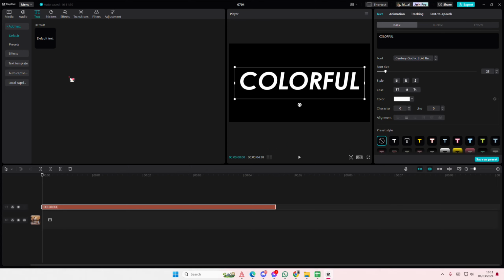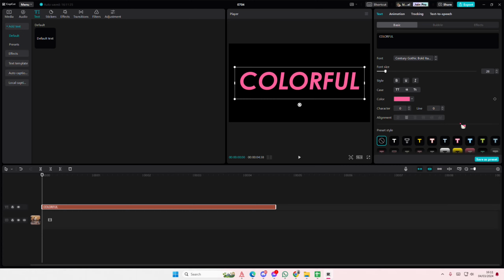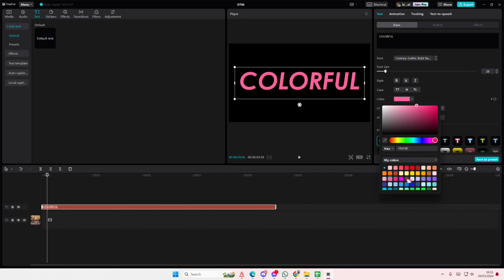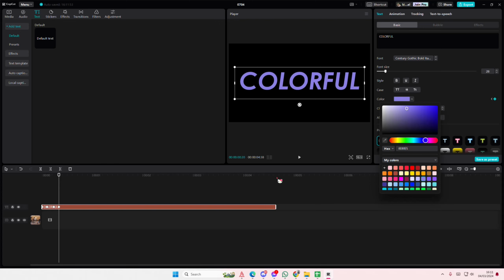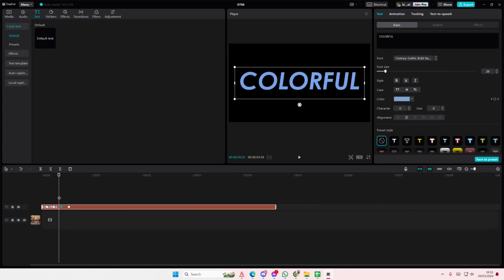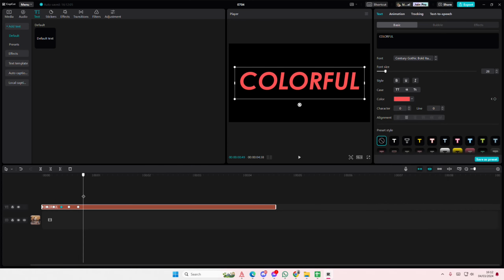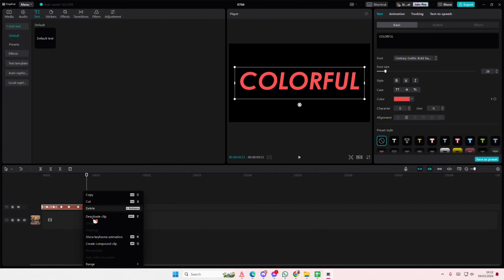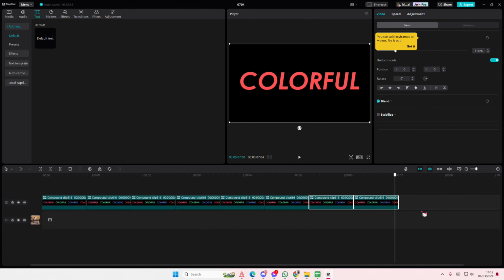How You Can Easily Create This Color Changing Text Animation For Your Videos On CapCut PC?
This tutorial will show you how you can create this color changing text animation on CapCut PC.